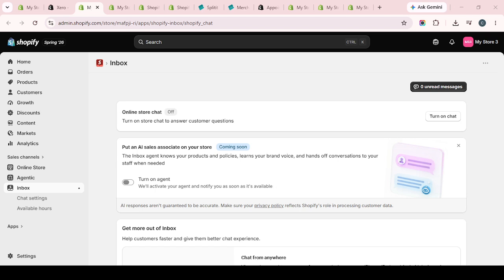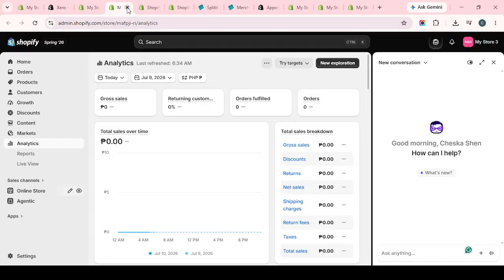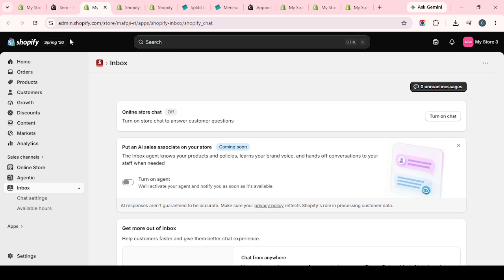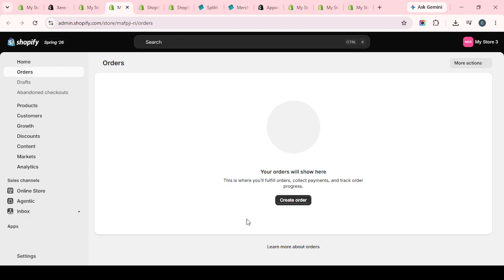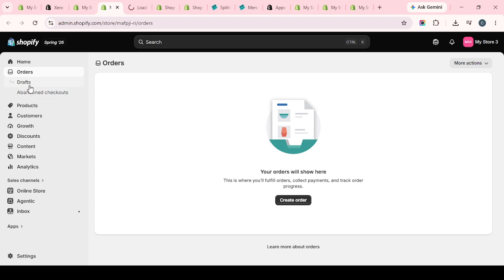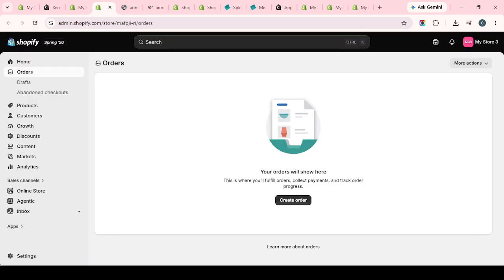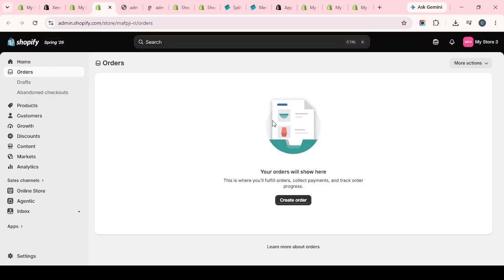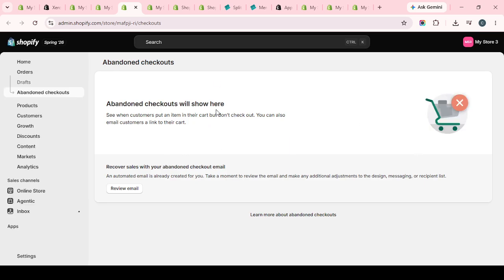How to Fix Shopify Inventory Not Tracked Full 2026 Guide